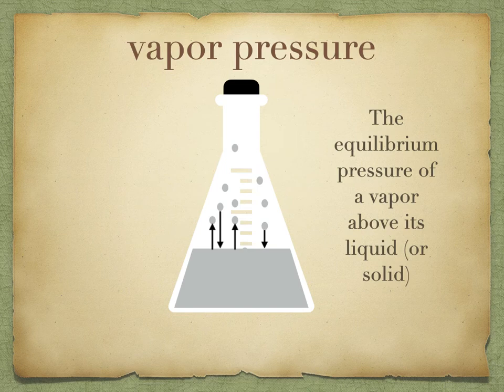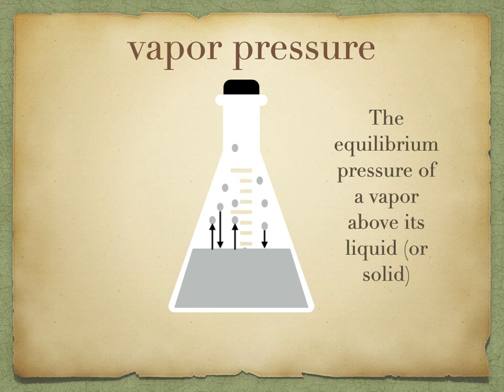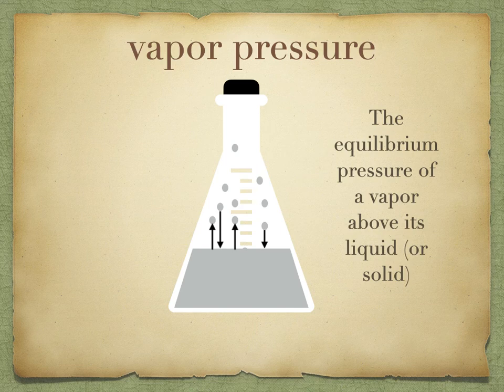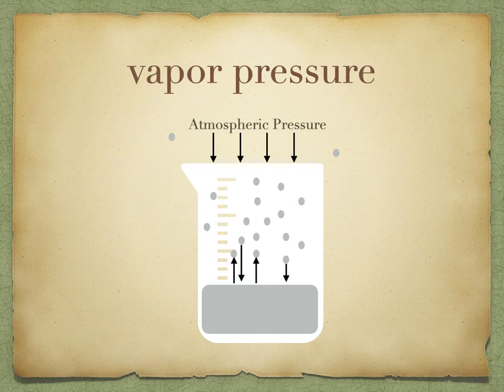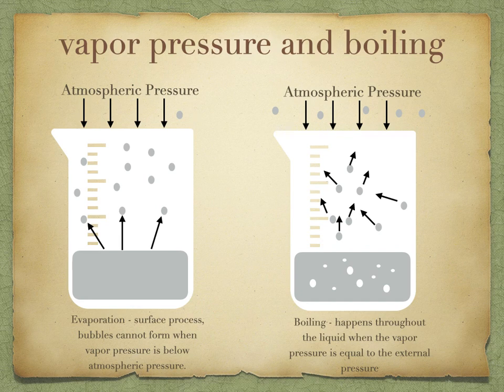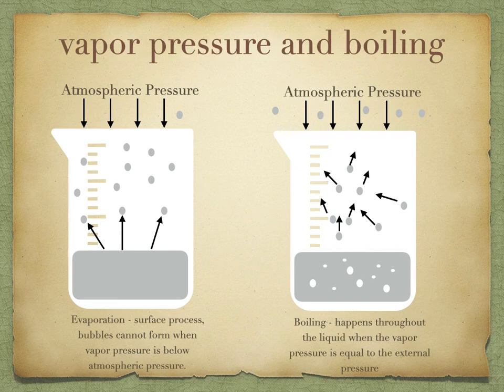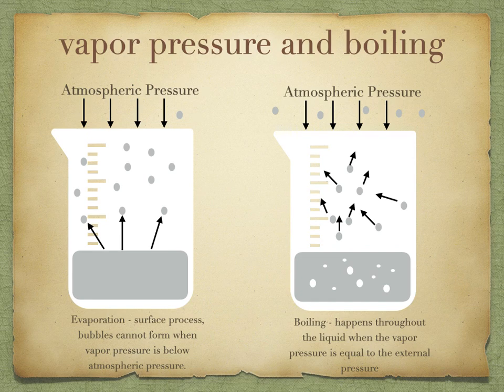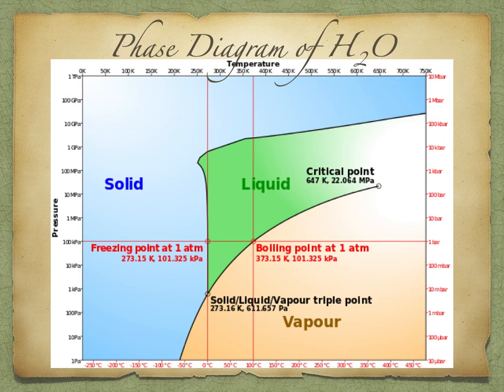State of Matter 2